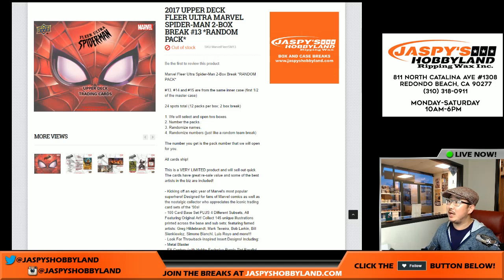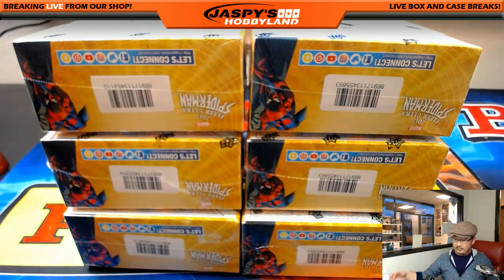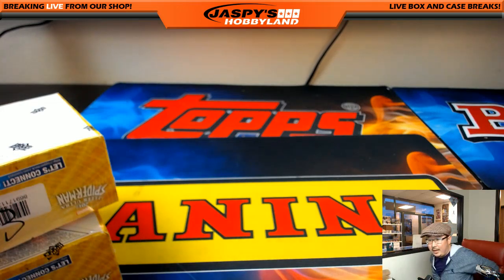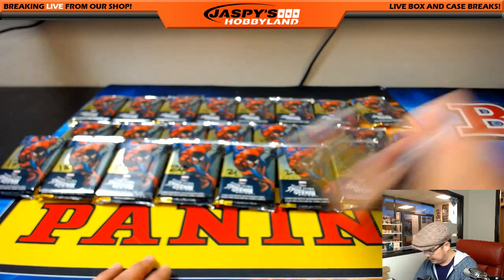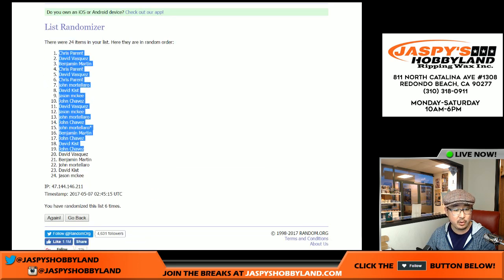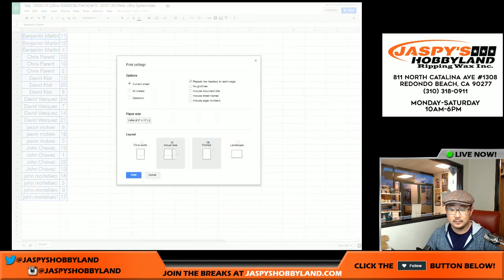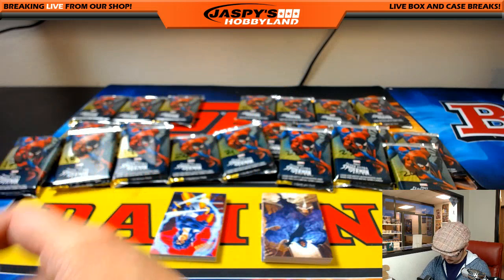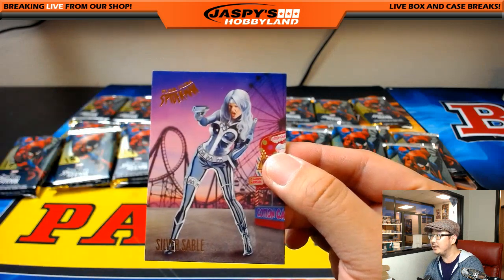Sat., 05/06/17 [2Box RANDOM PACK] #13 - 2017 UD Fleer Ultra Spider-Man